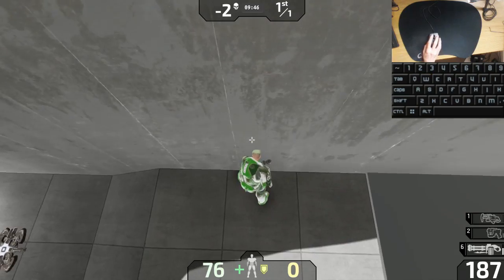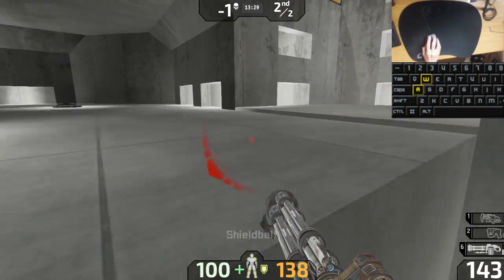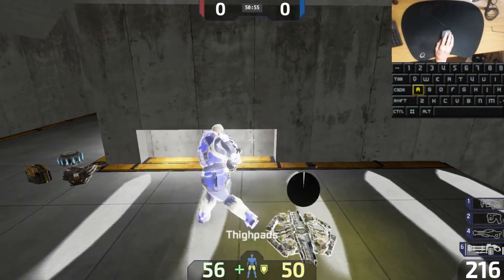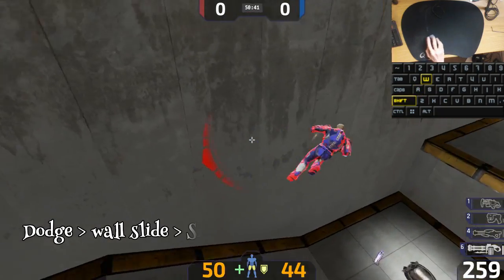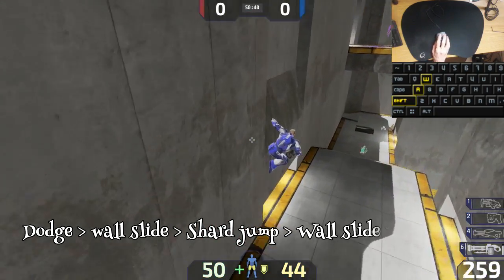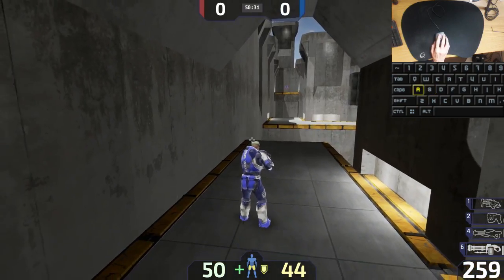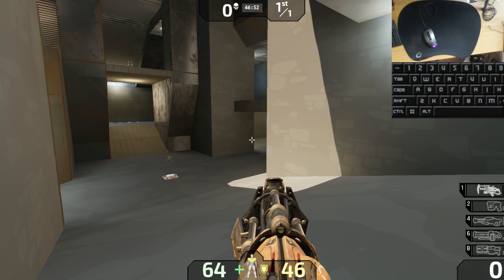Fragging with Zaccubus : UT Tutorial how to shard jump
How to Shard jump, using the stringers  alternate fire. a quick guide showing of some of the  cool new moves you can do in Unreal Tournament and some basic tips to help improve your game

Big Thanks to Nonemm for the music he made for the intro :D

This is Pre-alpha game atm no where near compete But you can play it now for free just sign up to the forums for free access in to the Alpha